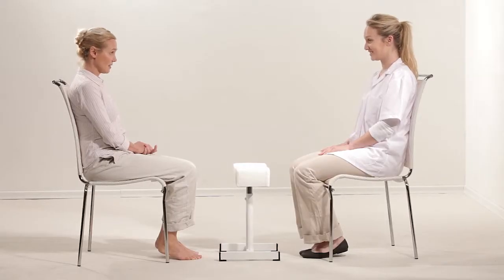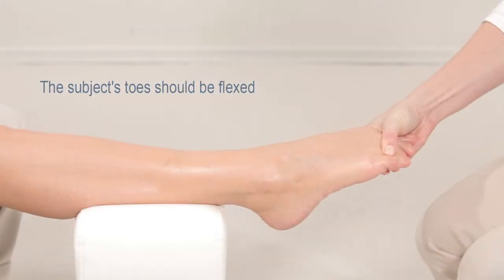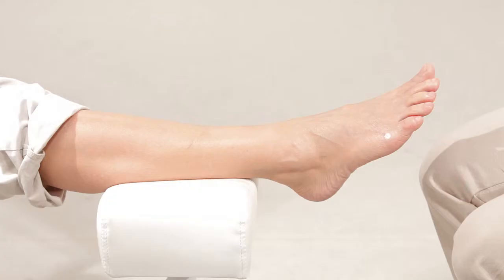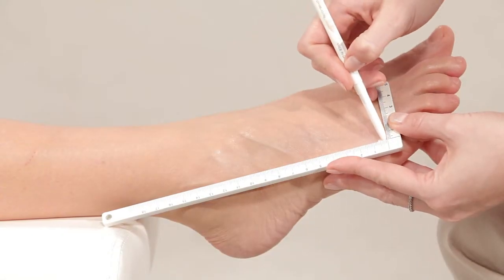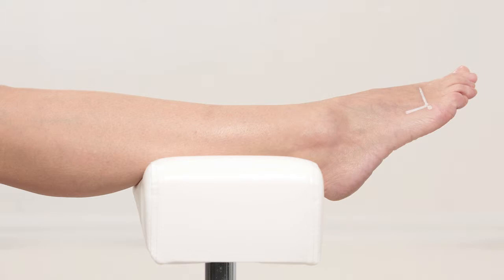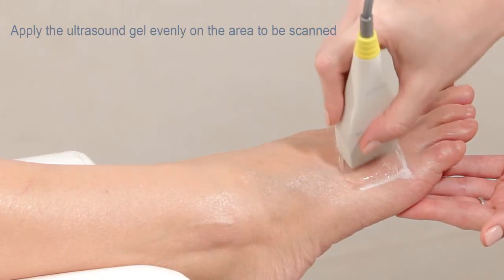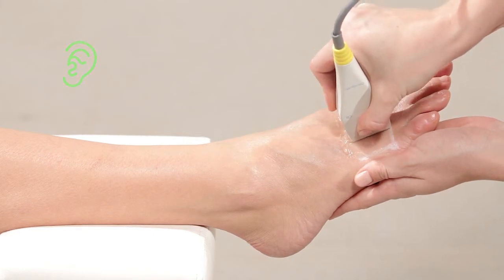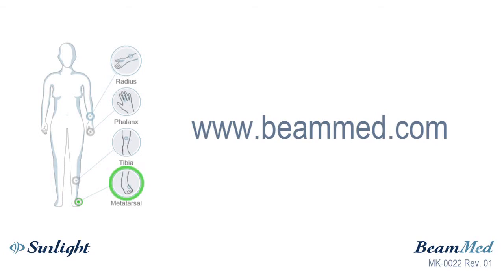Osteoporosis Assessment by Measuring the Metatarsal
Sunlight Omnisense™ and MiniOmni™  are currently the only bone sonometers on the market that can provide an early assessment of osteoporosis at multiple skeletal sites. This training video demonstrates the use of the products to assess osteoporosis when measuring the Metatarsal. No radiation is involved and results are obtained within minutes.
Multi-site testing provides a better chance of identifying individual cases of osteoporosis as well as enabling flexibility in testing patients who cannot be tested at a particular skeletal site. Multi-site measurement also has advantages in monitoring treatment results, because different bones may respond to treatment at different rates.